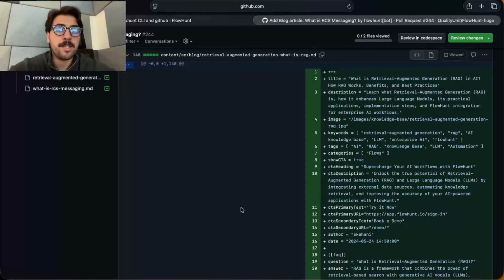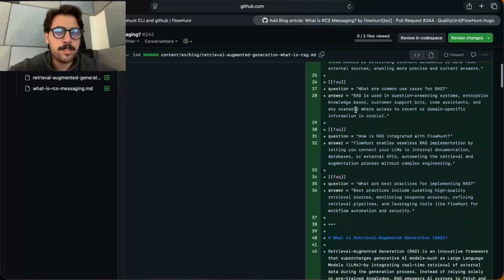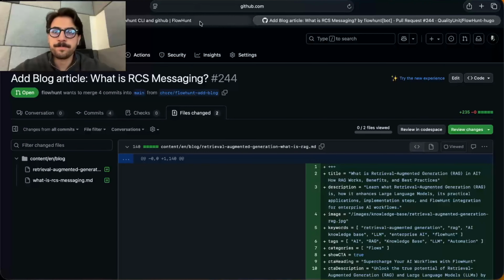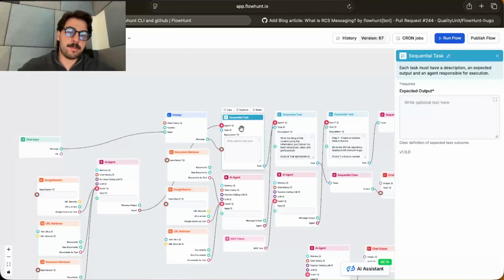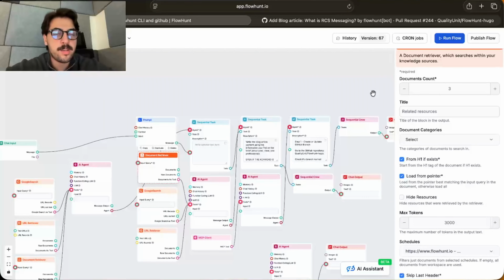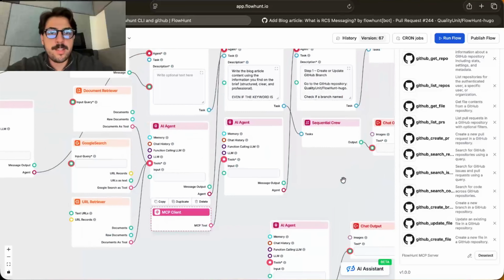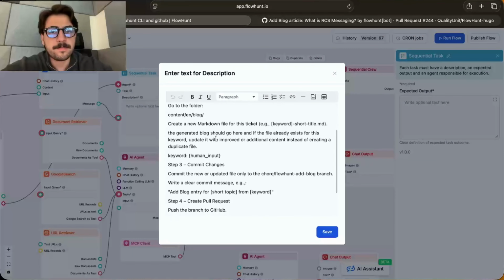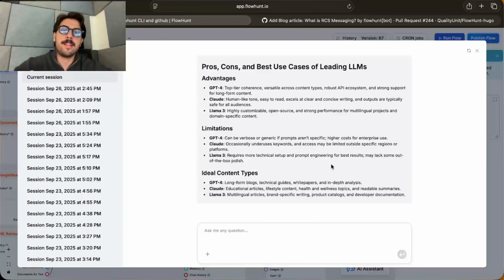🚀 AI Agents That Blog & Code for You: From Keyword → GitHub PR!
📖 Description:
What if you could give an AI just one keyword… and it writes a full blog post, creates a new GitHub branch, and even opens a pull request to add the page to your Hugo website?

In this video, I’ll show you exactly how this workflow works step by step:
✅ How the AI turns a keyword into a complete blog post
✅ How it automates branch creation & pull requests in GitHub
✅ How it integrates seamlessly with Hugo to publish your blog

This is the future of AI-driven content + dev automation — less time writing & coding, more time scaling!